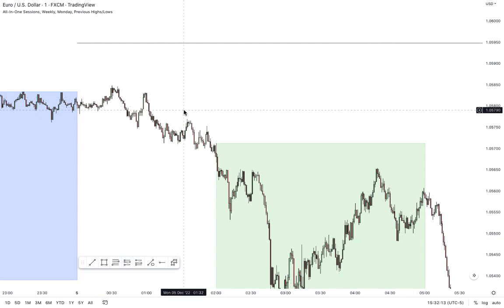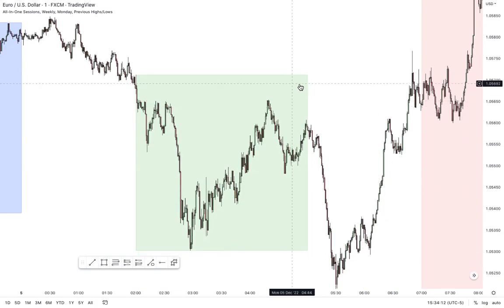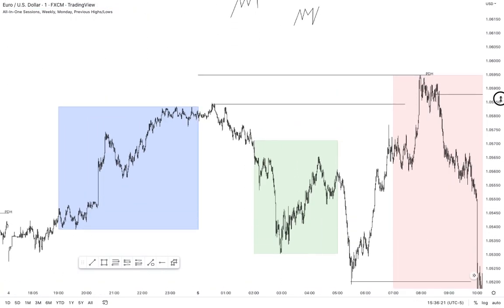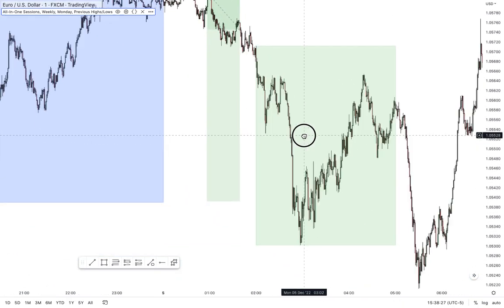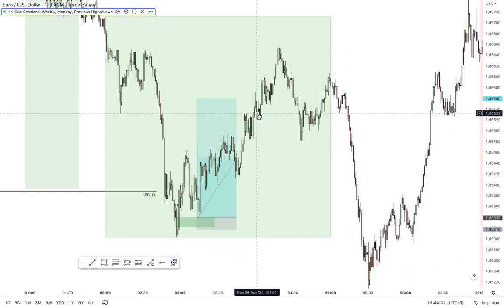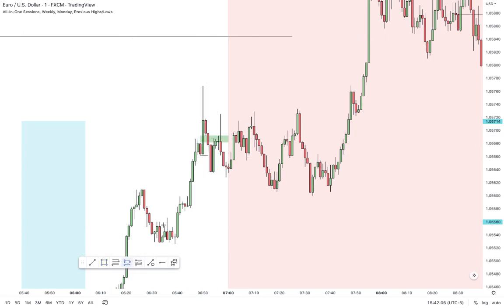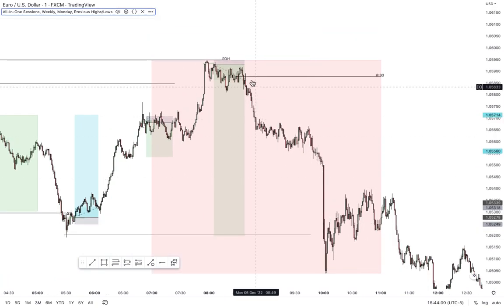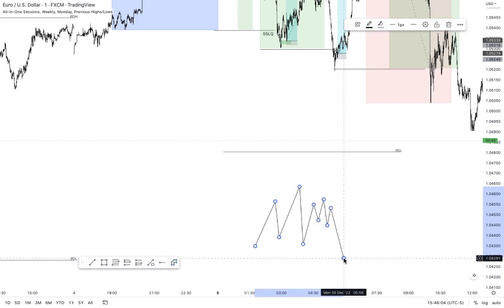Outside Your Matrix RECAP EUR/USD 5 DEC